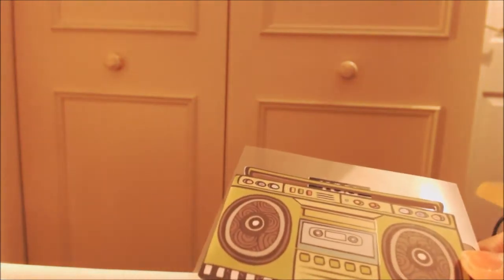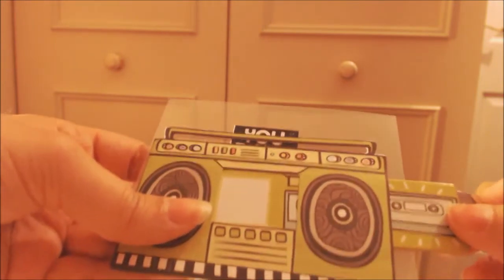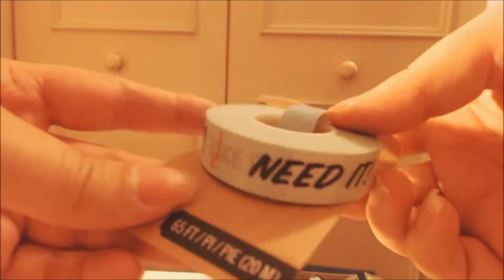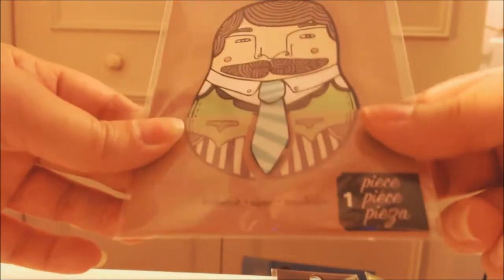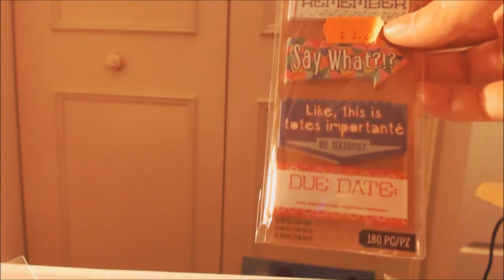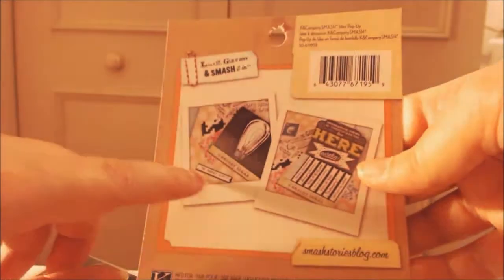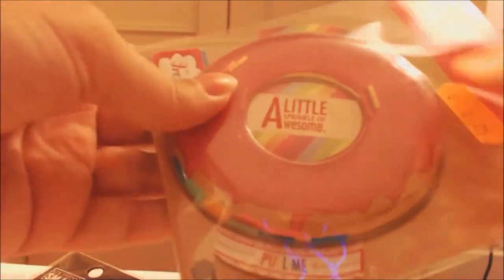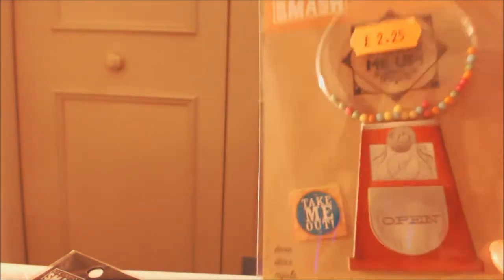ASMR K&Company SMASH Embellishments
Showing some of the tape, sticky notes, page flags, sliders etc in the K&Company SMASH range.
I am not being paid or sponsored to make this video.